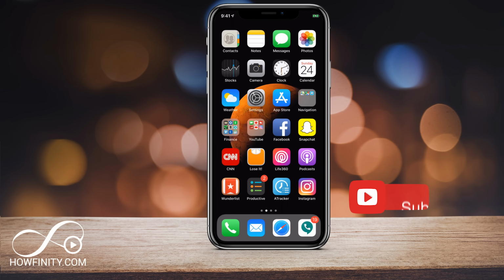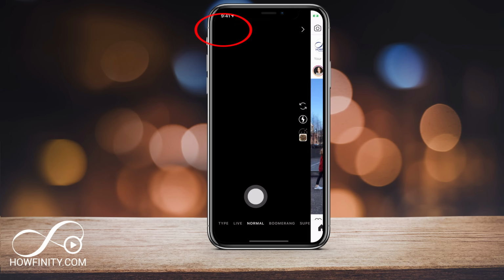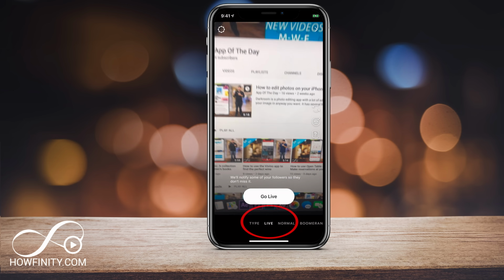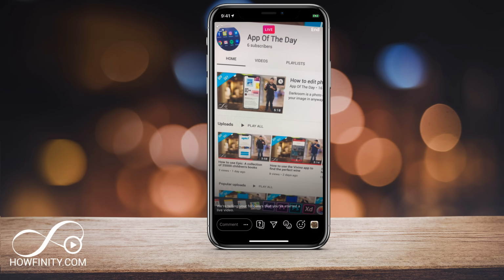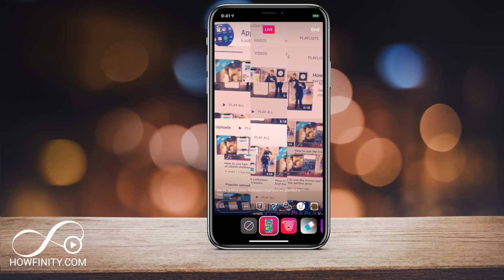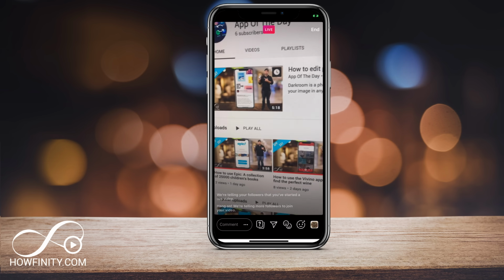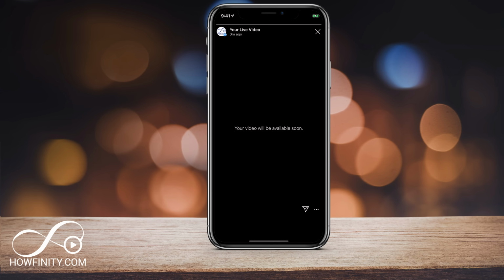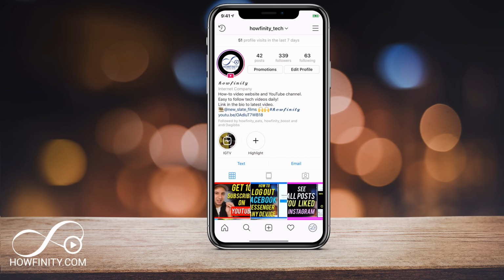How to go LIVE on Instagram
Want to go live on Instagram? Instagram Story makes it easy with a live option to go live.  Just make sure you have a good connection and simply press go live.

Once you are live, you can still use some functions like IG filters.

Once you are done, press done on top and you can share the live video to your Instagram story for anyone that missed it.